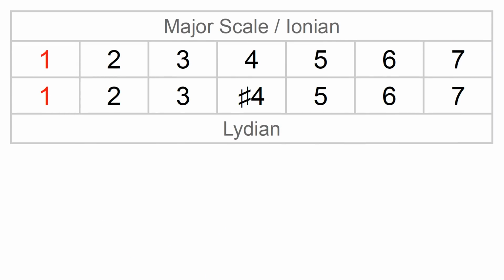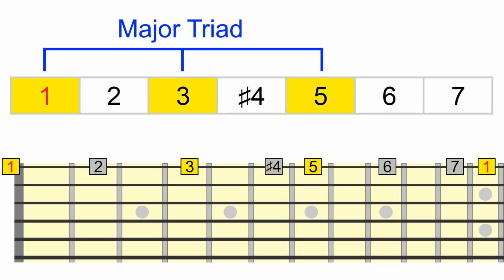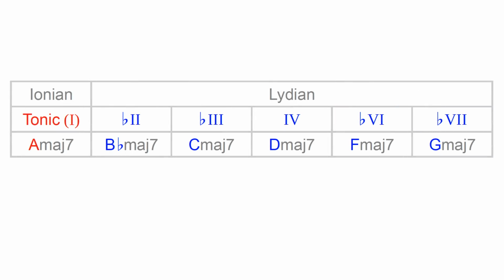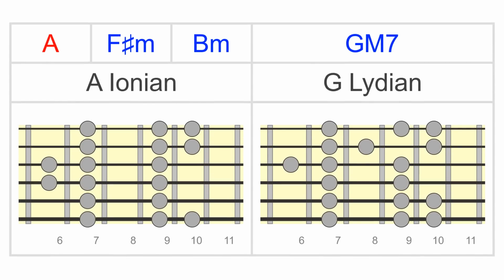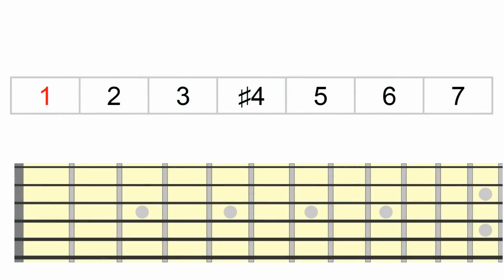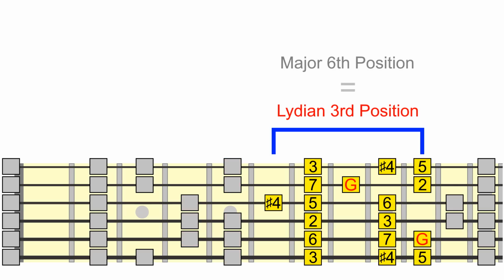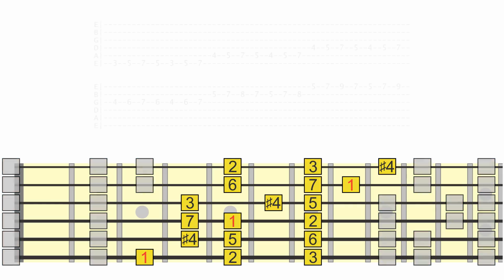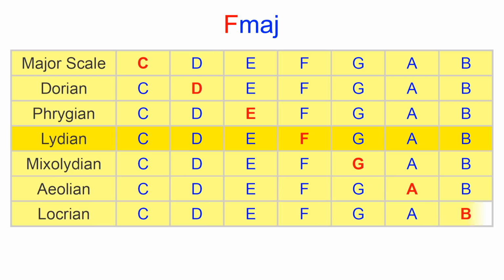Exploring Lydian - Everything You Need To Know (and possibly more)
In this lesson we explore the musical wonder that is Lydian, commonly known as the 4th mode of the major scale. But its musical application extends beyond purely modal music.

We look at both the melodic and harmonic function of Lydian and what creates its unique sound.